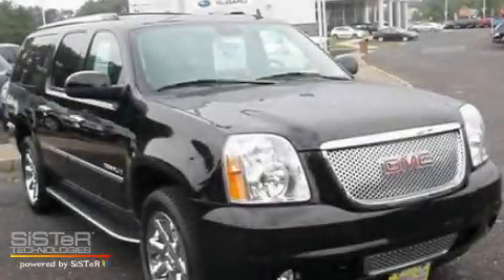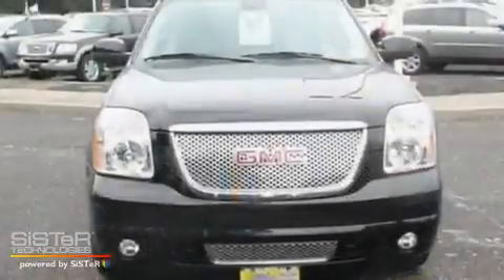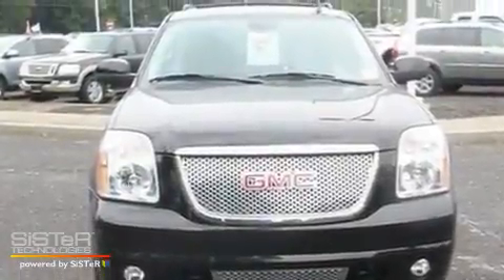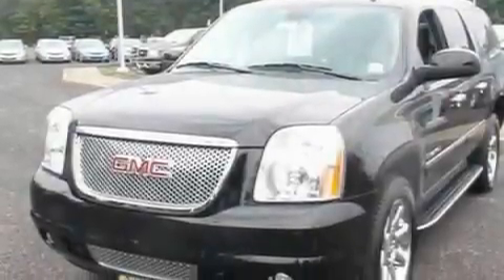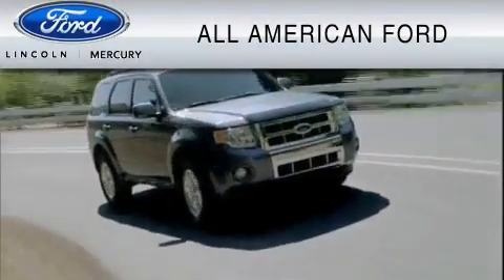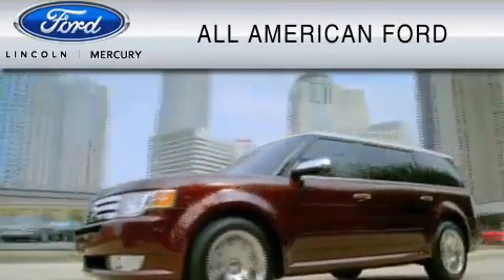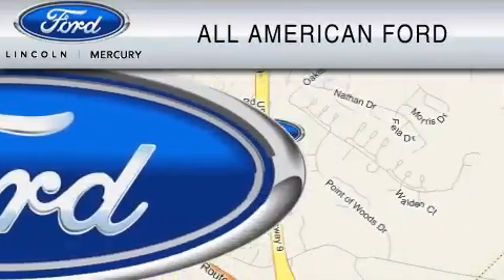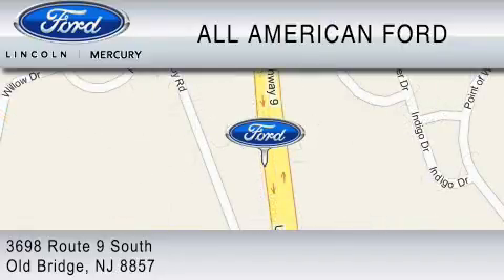2009 GMC YUKON XL East Brunswick NJ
Year: 2009
Make: GMC
Model: YUKON XL
Engine: 6.2L V8
Trans.: AUTO 6SPD
Exterior: BLACK
Miles: 9,697